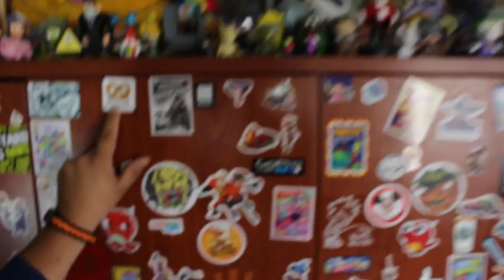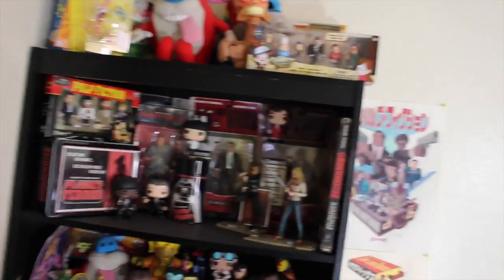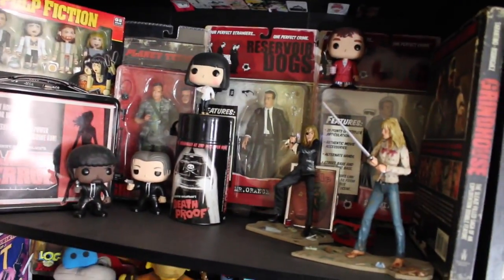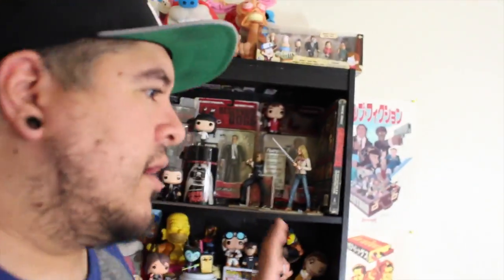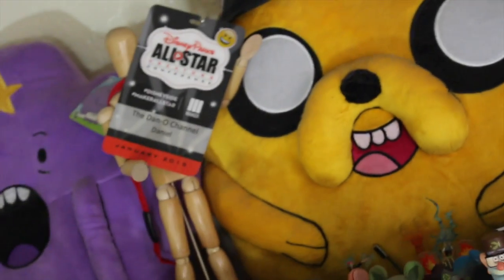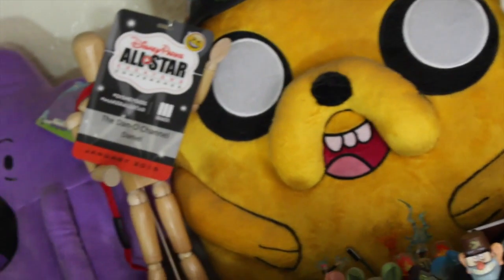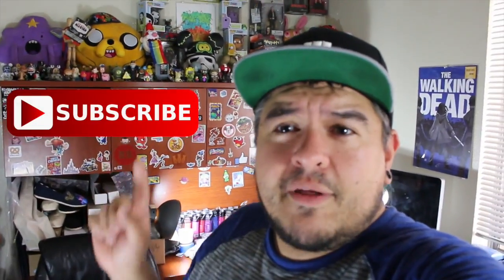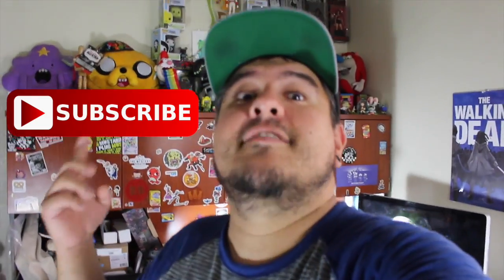VEDA Day 3 Backstage Tour of The Dan O Channel Studio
In today's Veda Vlog I give you all a backstage tour of where I film all of my normal youtube videos.